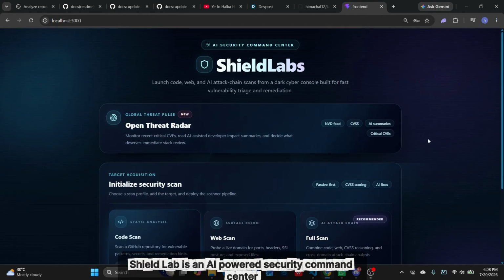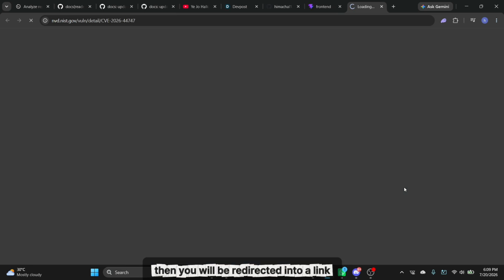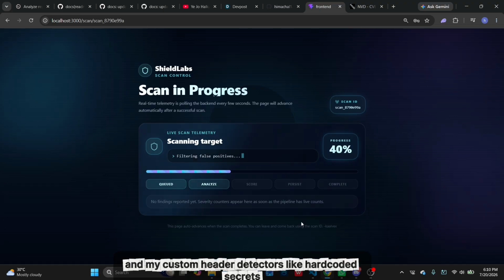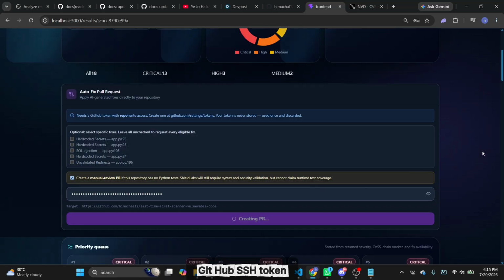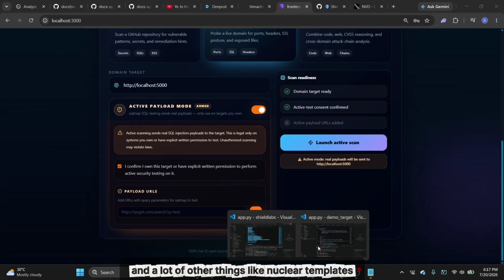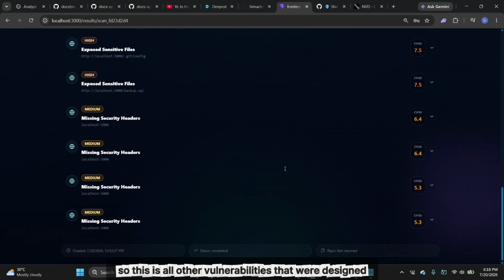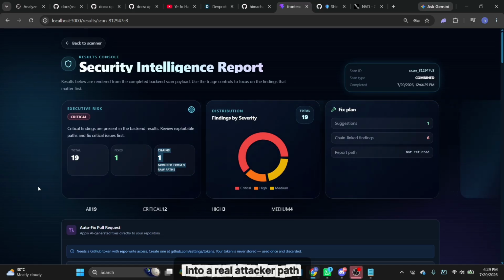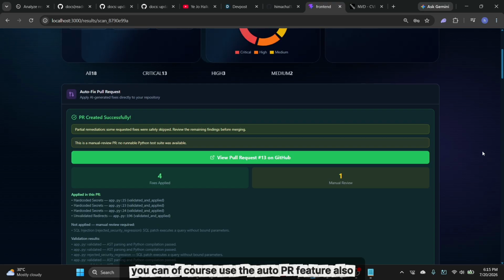OPEAN ai hacakthon Pitch